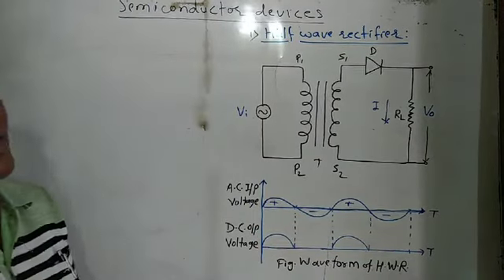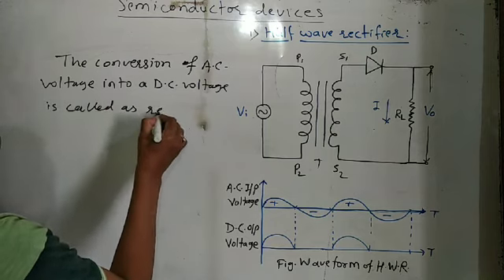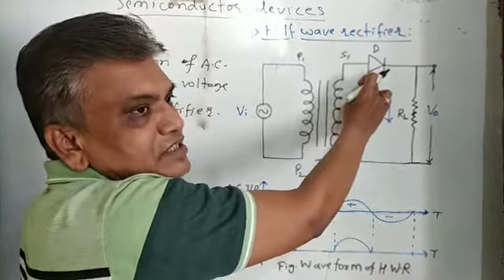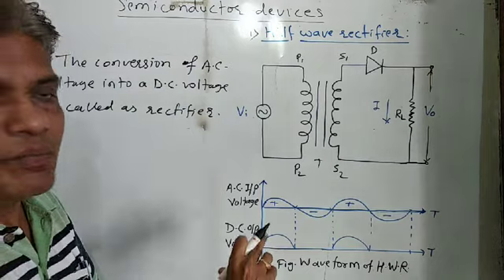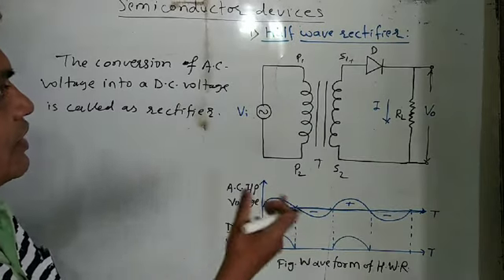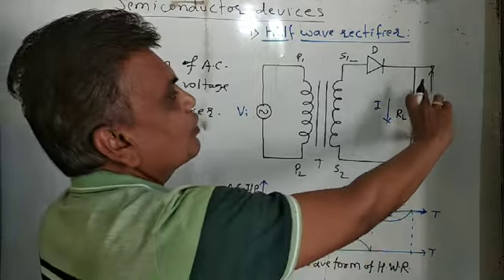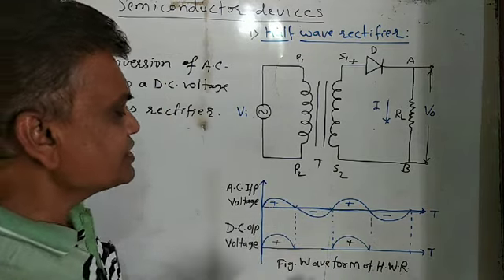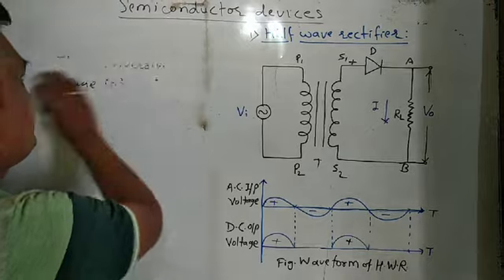Semiconductor Devices (12th Physics)#02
P-N Junction Diode as a Rectifier.
a)Half Wave Rectifier.